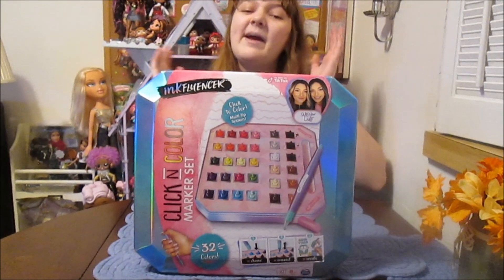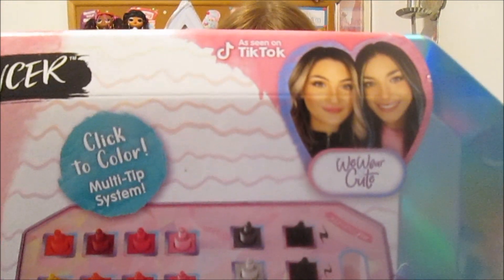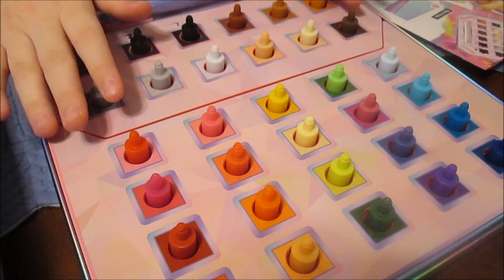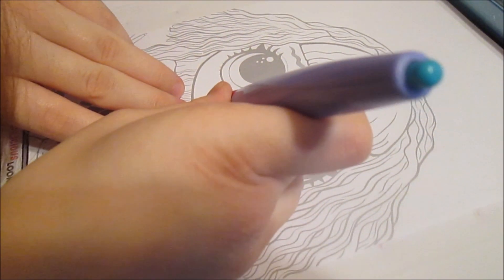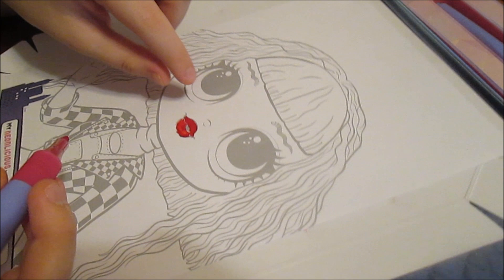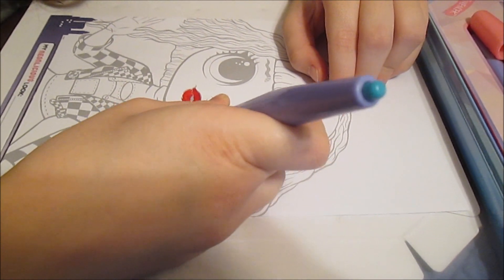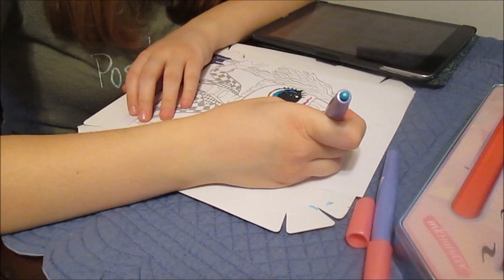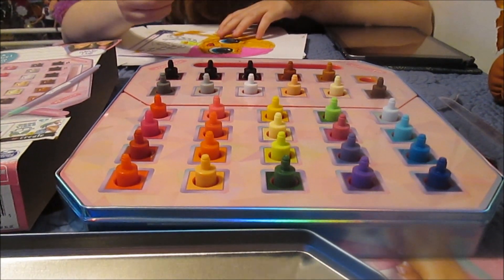NEW inkFLUENCER We Wear Cute - Click N Color Marker Set - Walmart Exclusive - Unboxing & Review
The inkFLUENCER We Wear Cute Click N Color Marker Set is a DIY kit and makes a great gift for kids age 8 and up. Choose, connect and create! Set includes 2 styluses, 32 marker tip colors (3 come in different widths!) and a storage case! To draw your own colorful designs, all you need is paper! What would you create with this fun set?